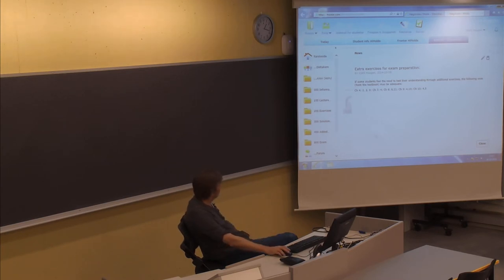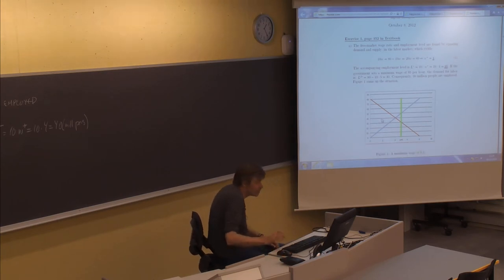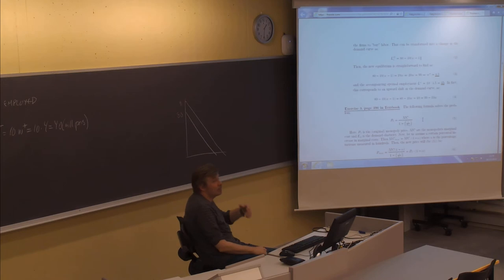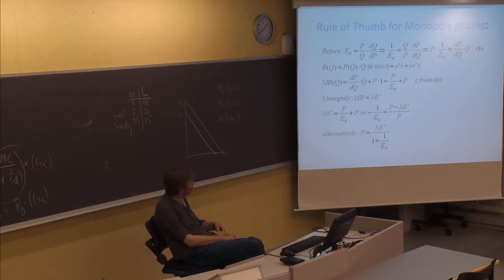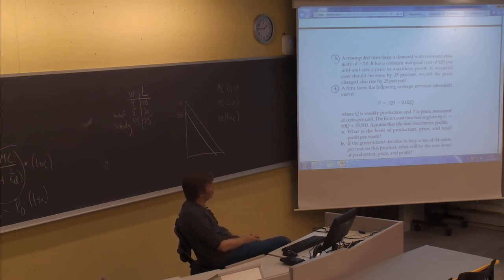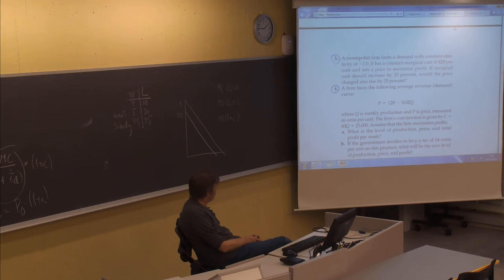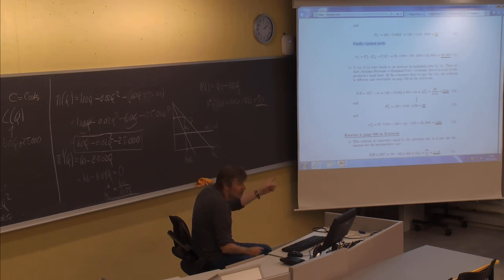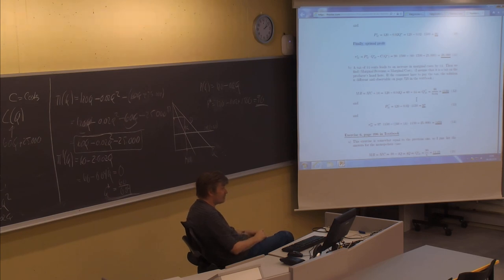01-F-29 Forelesning IDR720 (6. okt. 2014)